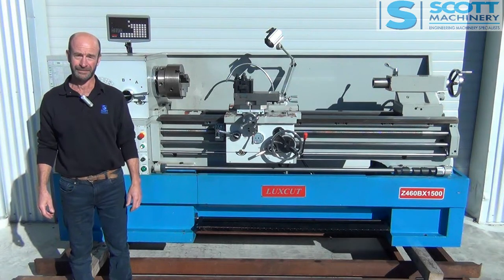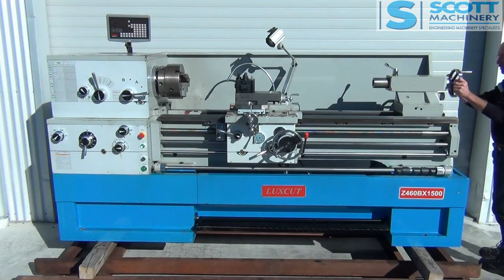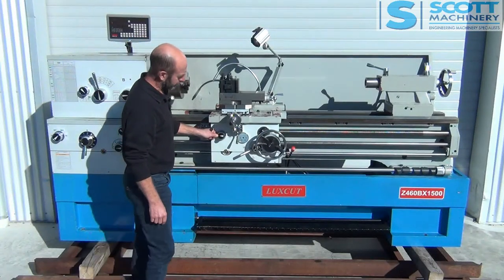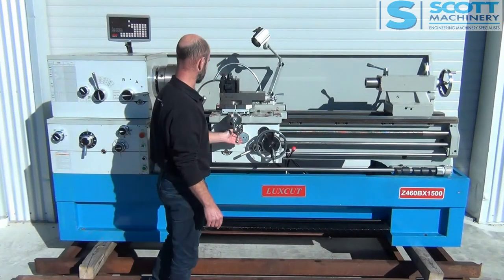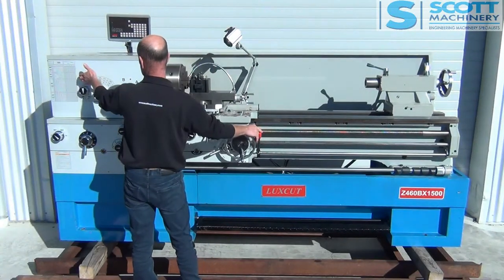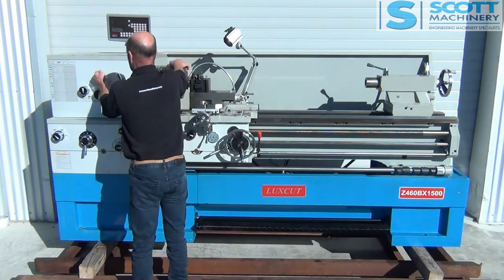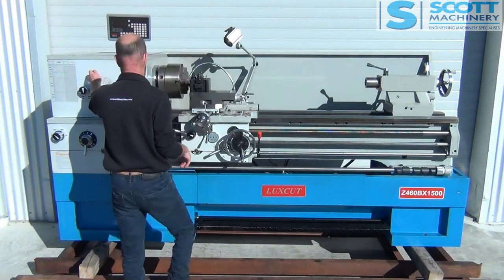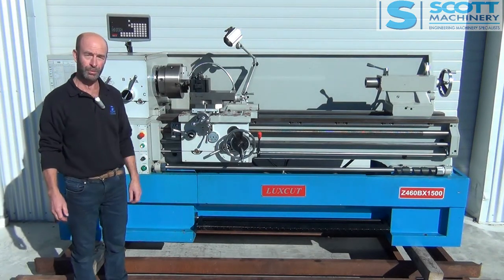Luxcut Z460B x 1500 Centre Lathe